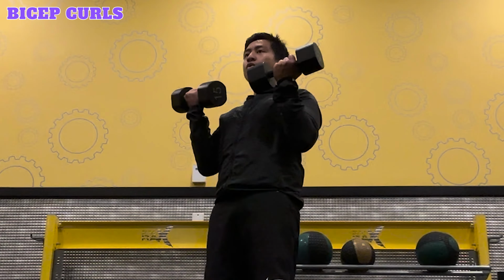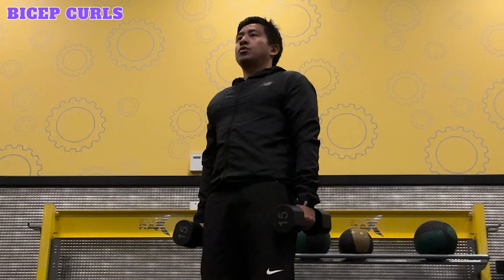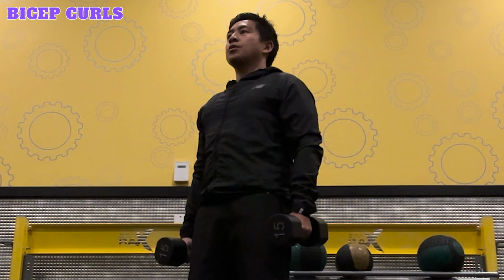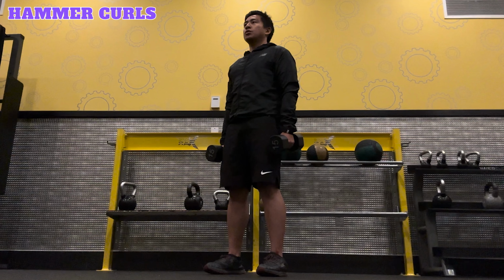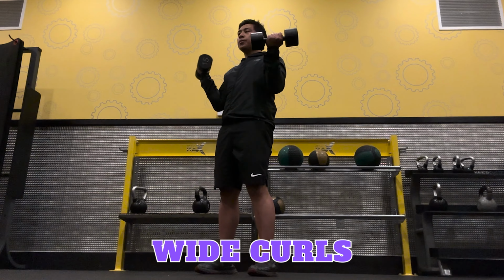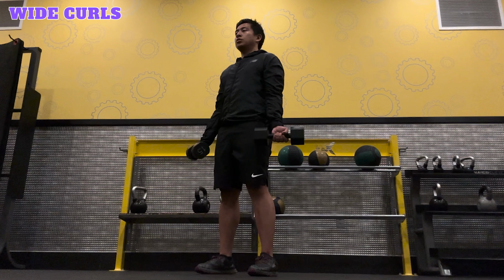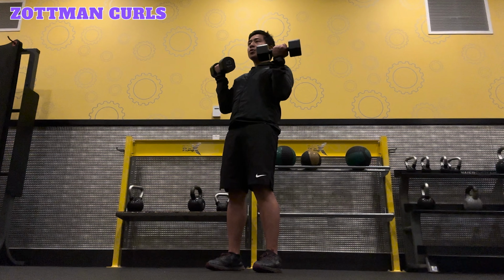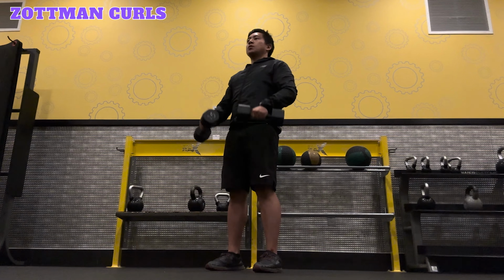Planet Fitness Dumbbell Bicep Exercises (4 BEGINNER-FRIENDLY MOVES)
PLANET FITNESS DUMBBELL BICEP EXERCISES // In this video, I explain how to perform various bicep exercises using dumbbells at Planet Fitness. These can be used for your next arm workout and are beginner friendly!

TIMESTAMPS
0:00 - Intro
0:04 - How to Bicep Curl
0:47 - How to Hammer Curl
1:19 - How to Wide Curl
1:49 - How to Zottman Curl